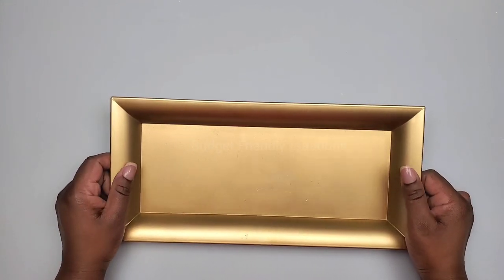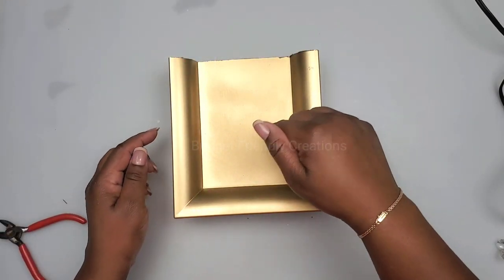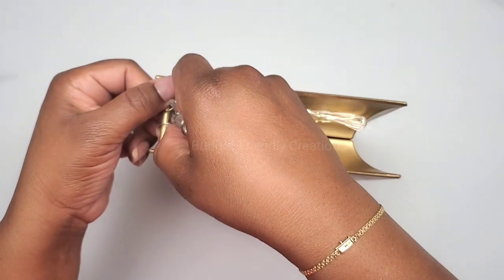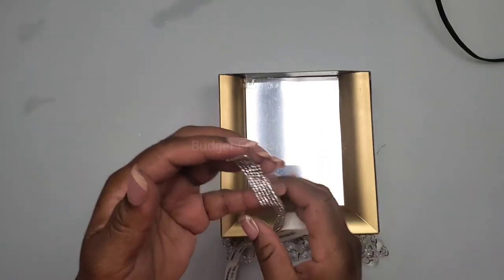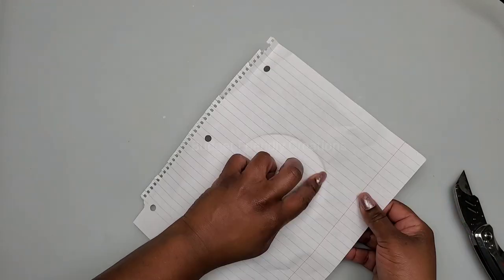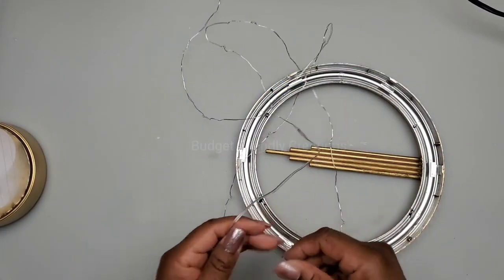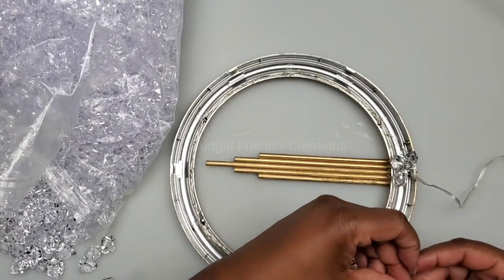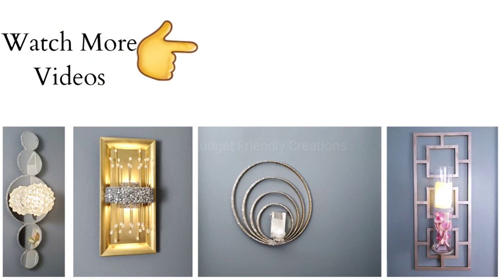High End Dollar Tree DIY Wall Sconces Using Charger Plates // DIY Wall Decor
For today's DIY projects I will show you how to make high-end wall sconces, I used Dollar tree charger plates and mirrors to make two beautiful wall sconces that you can use to decorate your home. Hope you like it.
Try Amazon Prime Free
ITEMS USED
Project # 1
Dollar tree mirrors
Rust-Oleum gold metallic spray paint
Crystal garlands
Fairy Lights
Acrylic mirrors
Rhinestone ribbon
2nd Project
Dollar tree 4" mirror
Dollar tree 8" mirror
Rust-Oleum chrome spray paint
Rust-Oleum Metallic gold spray paint
Fairy Lights
Crystal Gems
Aleen's Rapid dry glue
___HANDY TOOLS FOR MOST DIYs____
Garden shears